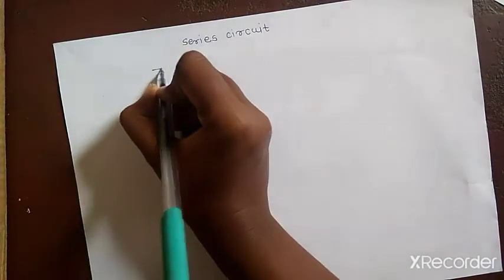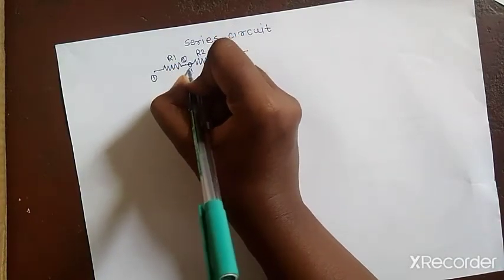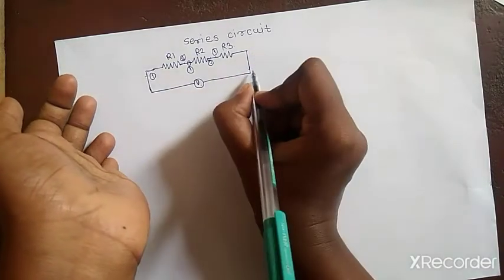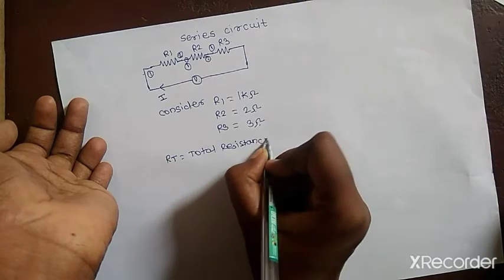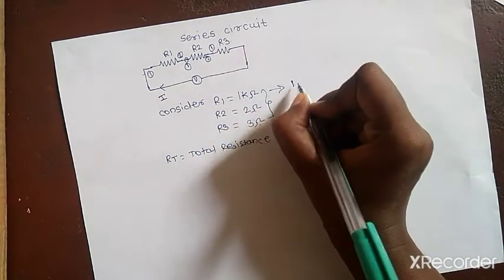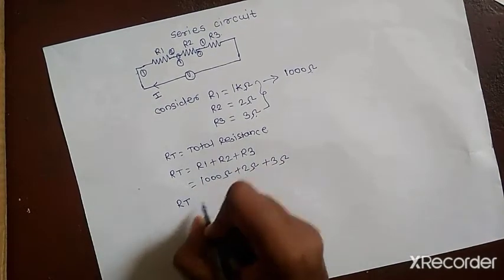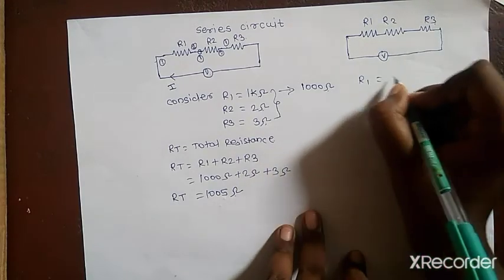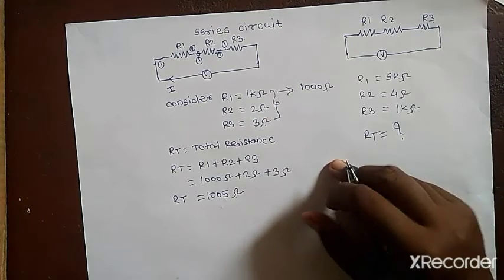How to calculate total resistance|series circuit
Hi friends,
In this video you learn
what is series circuit of resistor?
How to connect resistor in series?
how to calculate total resistance?
how to covert kohm resistance in ohm?
also at the end given example to solve, please slove an comment me the answer in comment box

This channel for  All who are  interested in  Electronics,Electrical,computer,instrument  engineering,we makes video on  theory and practical , project and seminar